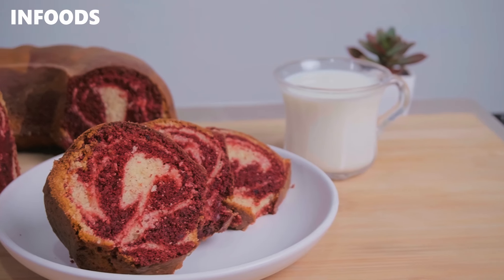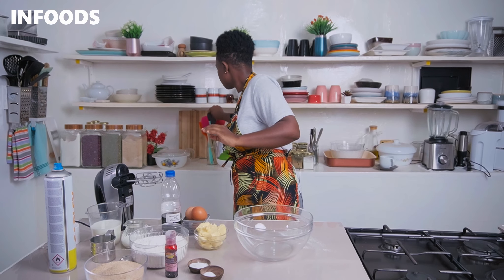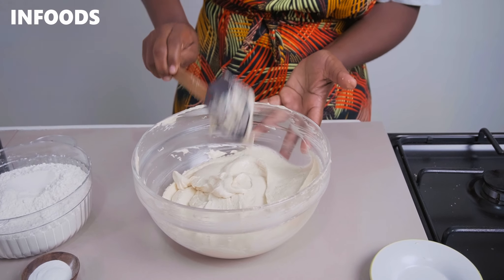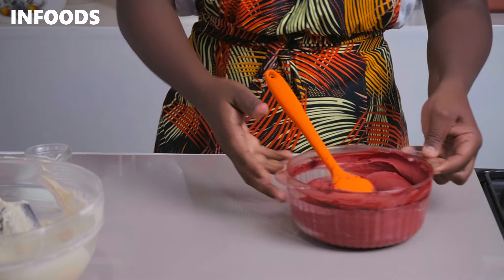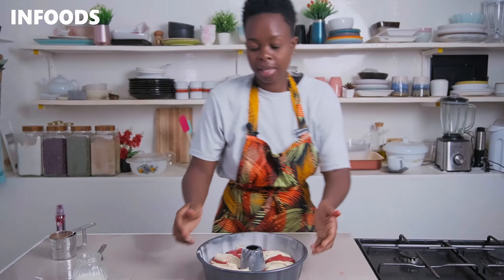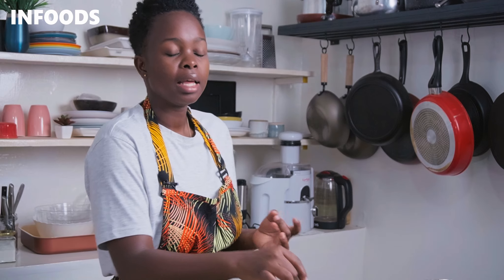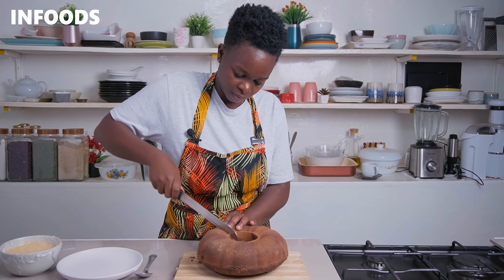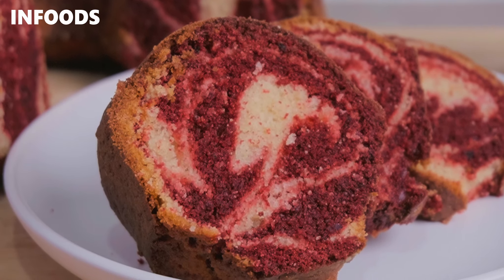Red Velvet Marble Cake Recipe | How to Make a Marble Cake | Infoods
Ingredients:
01. 2.5 Cups All Purpose Flour
02. 1 Cup Margarine or Softened Butter
03. 3 Eggs
04. 1 tsp Vanilla
05. 1/2 tsp Salt
06. 1 Cup Milk
07. 1.25 Cup Sugar
08. 1 tbsp. Cocoa Powder
09. 2 tsp Baking Powder
10. 2 tsp Red Velvet Liquid Color

Custard:
01. 3 tbsp. Custard Powder
02. 500 Ml Milk
03. 2 tbsp. Sugar

Location:
Nairobi, Kenya